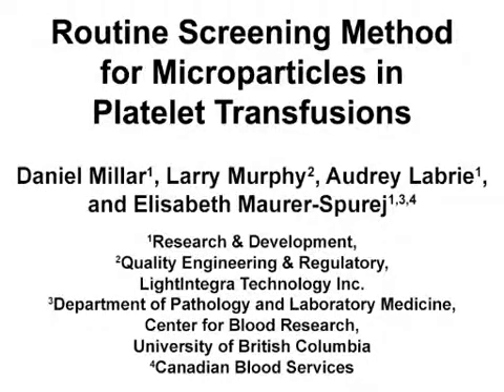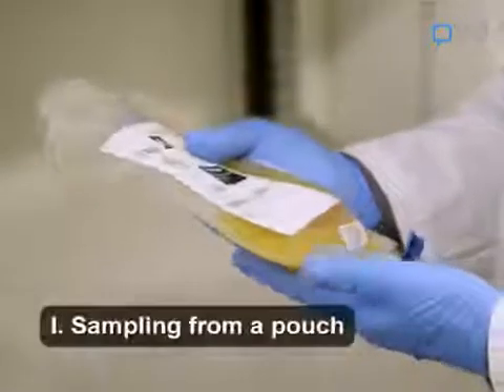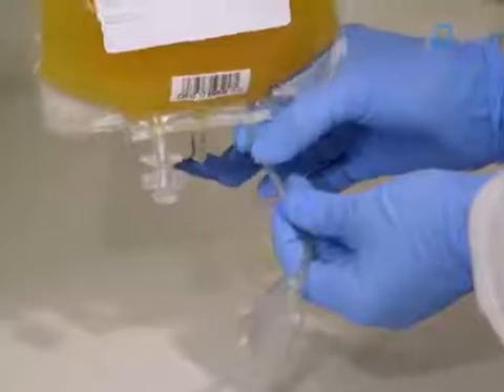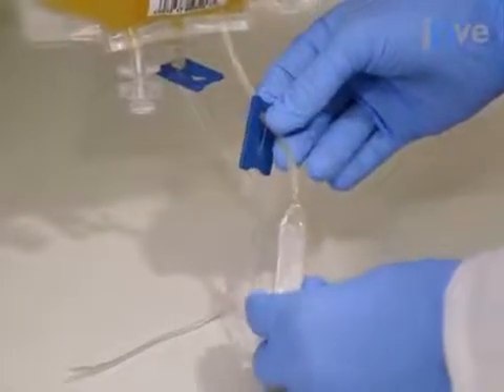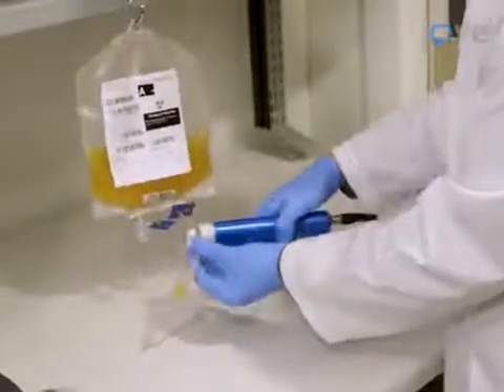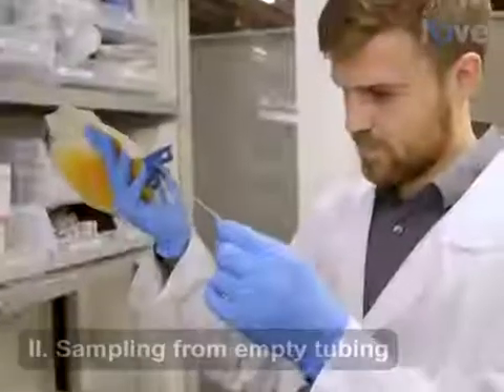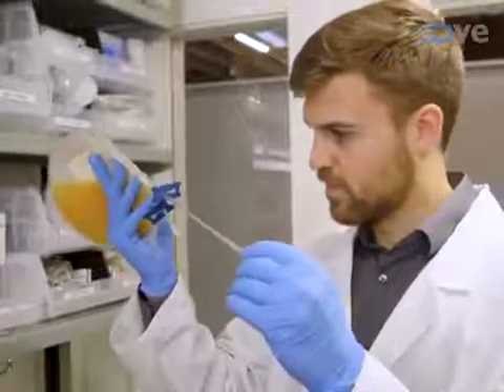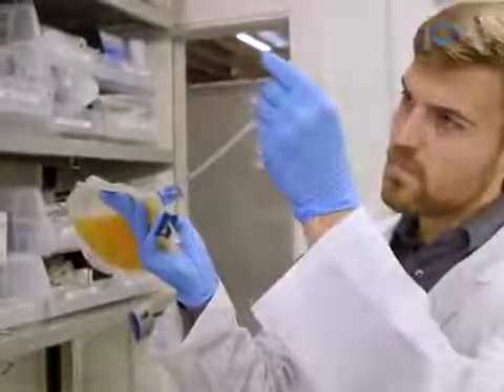Platelet Microparticles Transfusions Screening | Protocol Preview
Routine Screening Method for Microparticles in Platelet Transfusions -  a 2 minute Preview of the Experimental Protocol

Daniel Millar, Larry Murphy, Audrey Labrie, Elisabeth Maurer-Spurej
LightIntegra Technology Inc., Research & Development; LightIntegra Technology Inc., Quality Engineering & Regulatory; University of British Columbia, Department of Pathology and Laboratory Medicine; Center for Blood Research; Canadian Blood Services,;

Platelet inventory management based on screening microparticle content in platelet concentrates is a new quality improvement initiative in hospital blood banks. The goal is to differentiate activated from non-activated platelets to optimize the use of platelets. Providing non-activated platelets to hematology-oncology patients might reduce their high risk to become refractory.